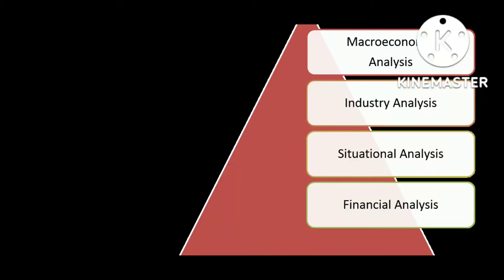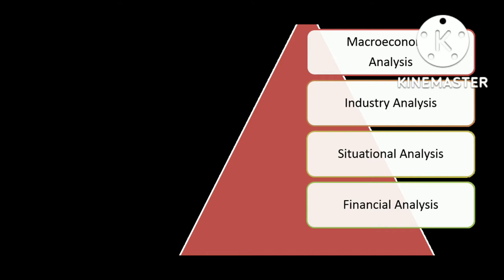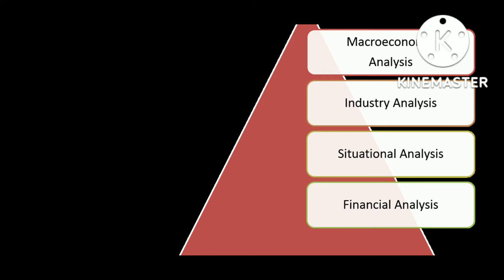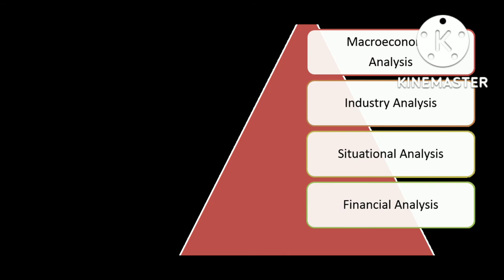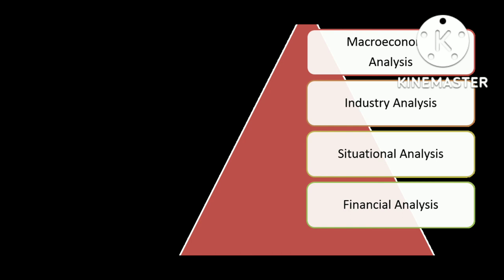Gujarat based PSU - Gujarat Alkalies & Chemicals Ltd - GACL & Expansion plans